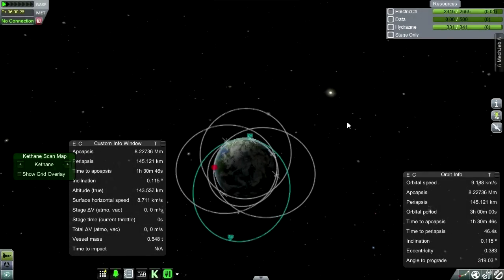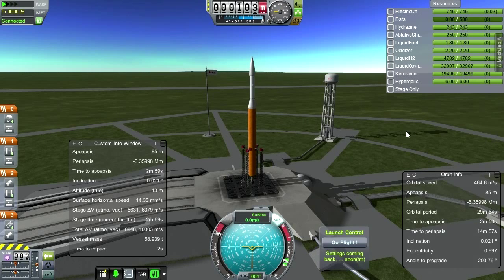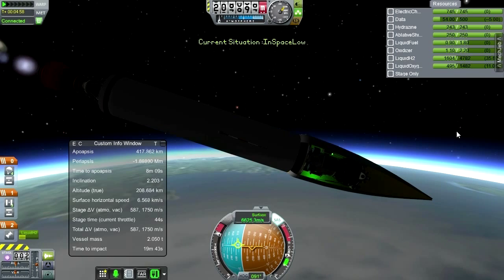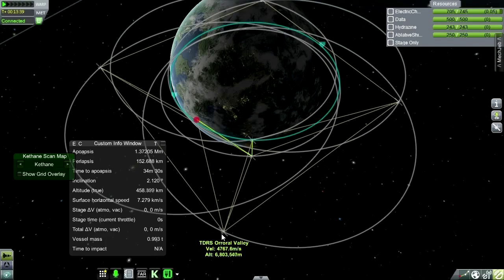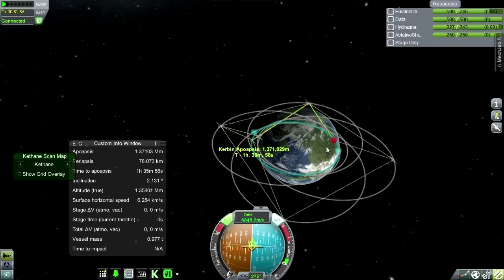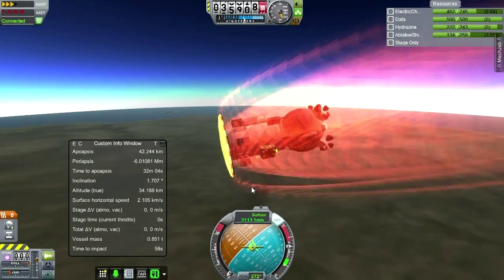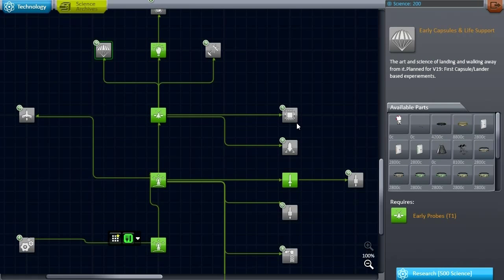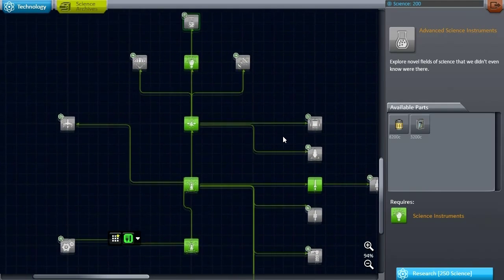Kerbal Space Program (0.23) - Realism Overhaul 007 - G-THERM Orbital Probe